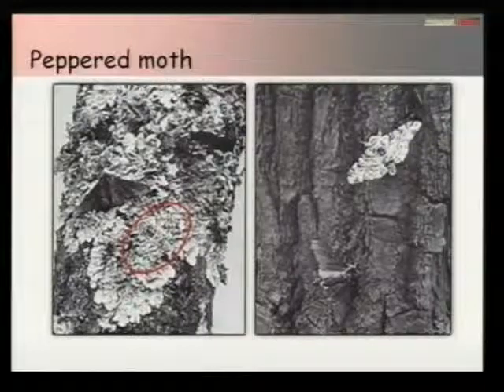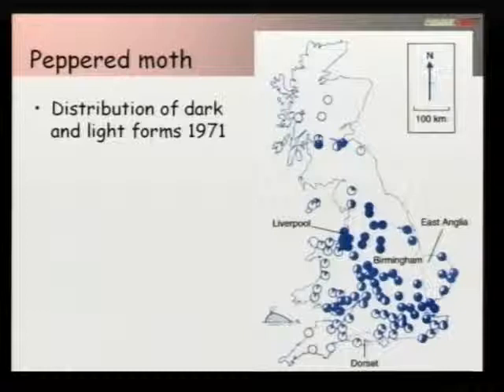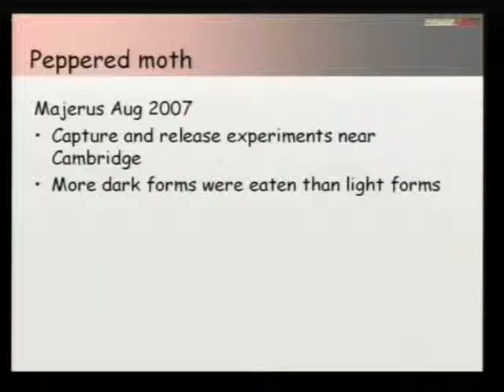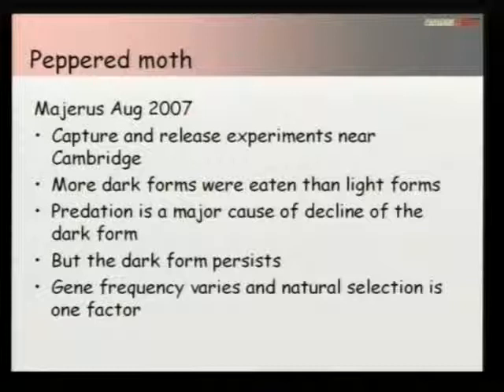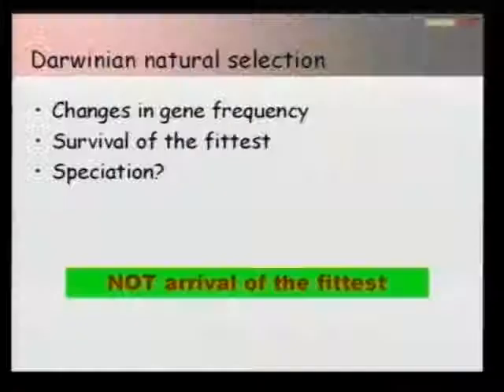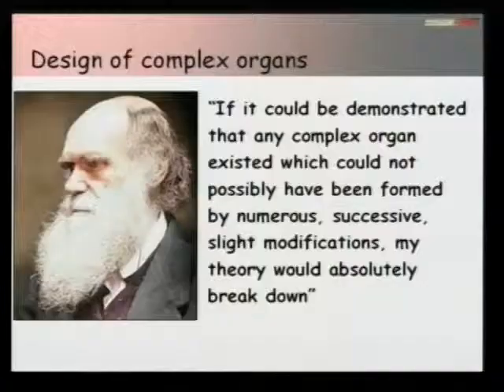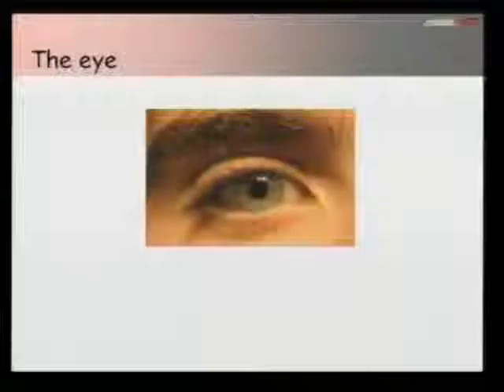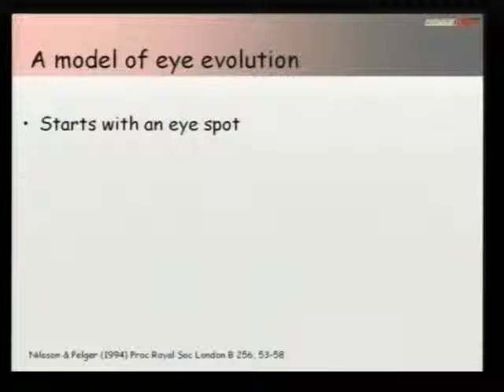mp4test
fdg fgfg